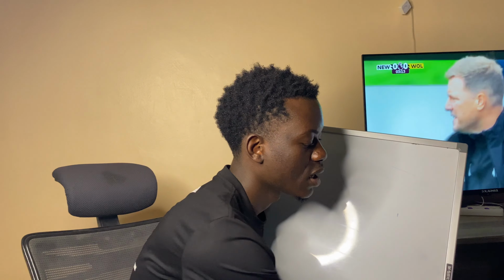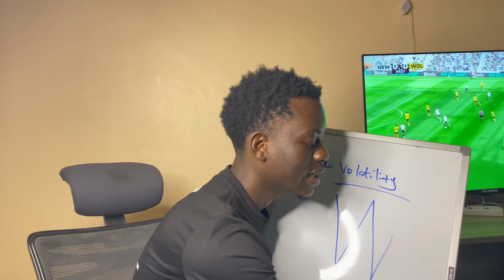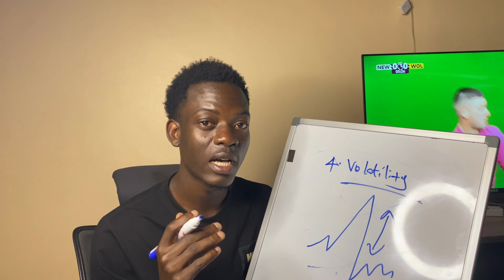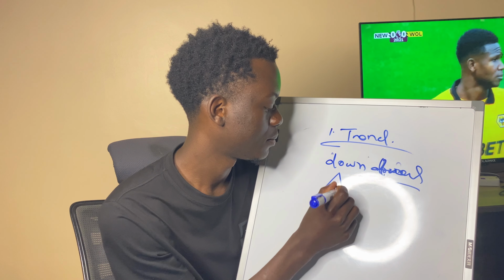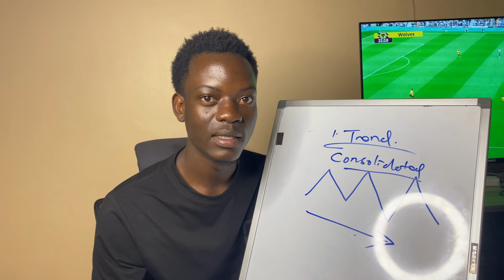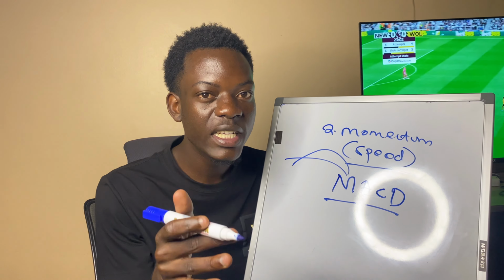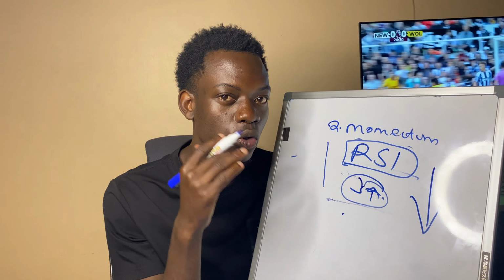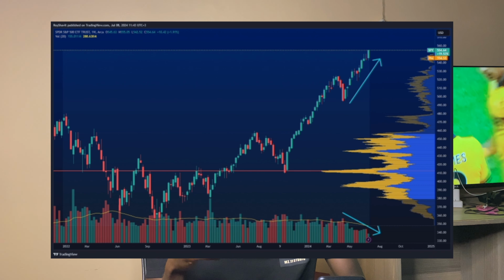The Only Technical Analysis Video You Need